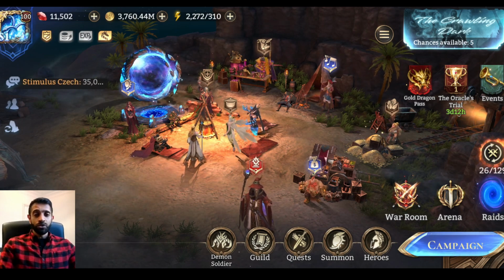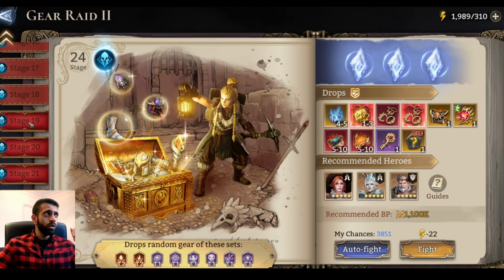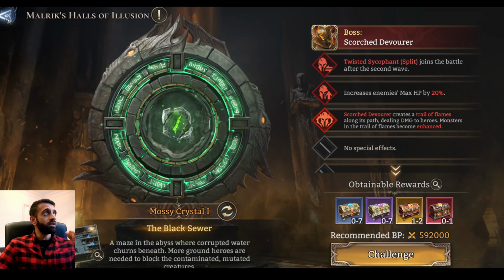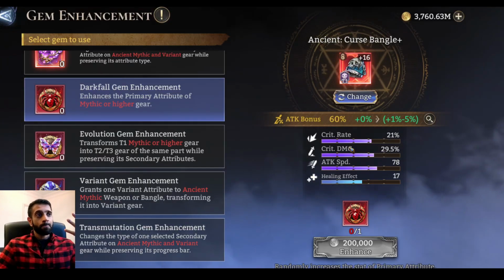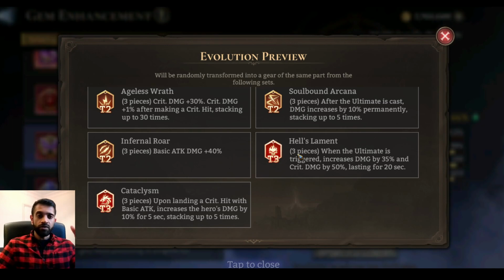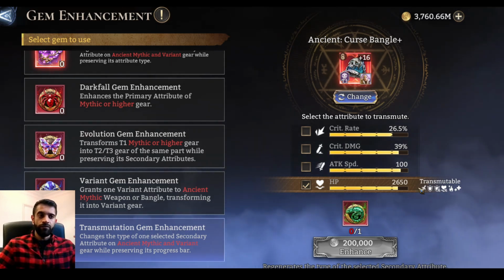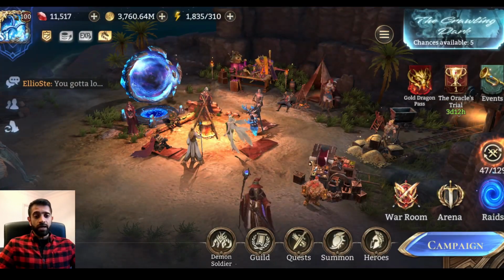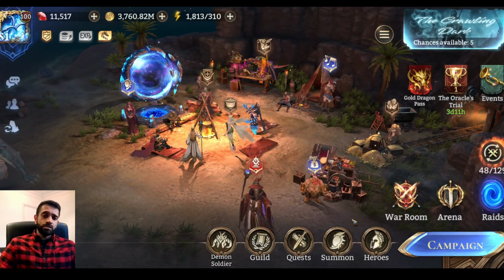Malrik's Halls of Illusion: The Basics | Watcher Of Realms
In this video I'll talk about all the basics you need to know about Malrik's Halls of Illusion